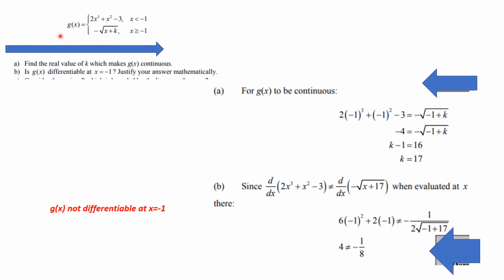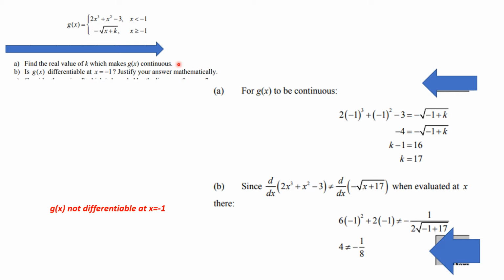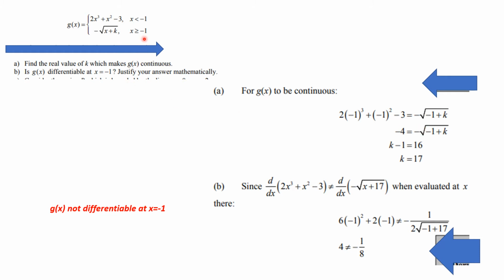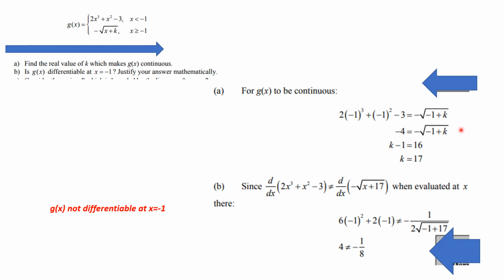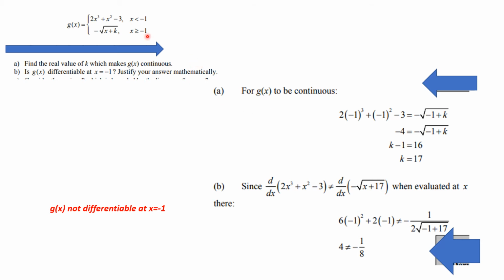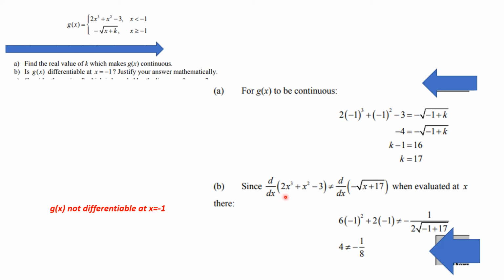Continuity and differentibility an LSA solution